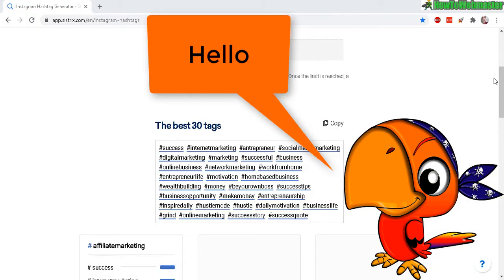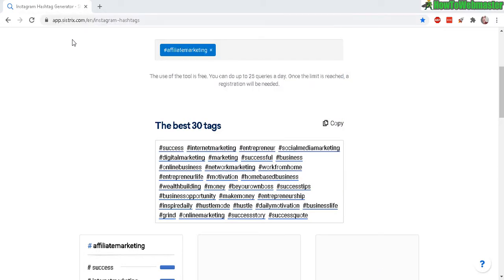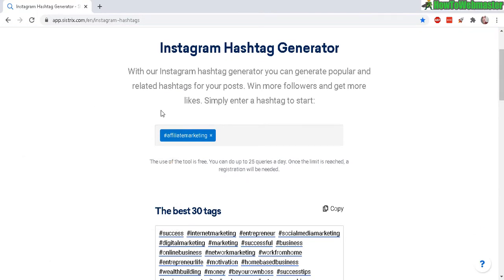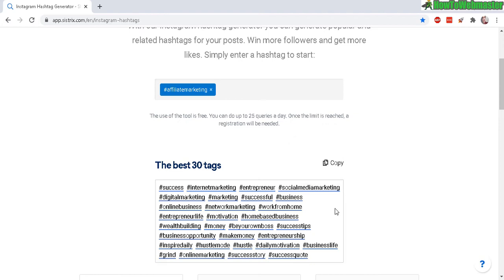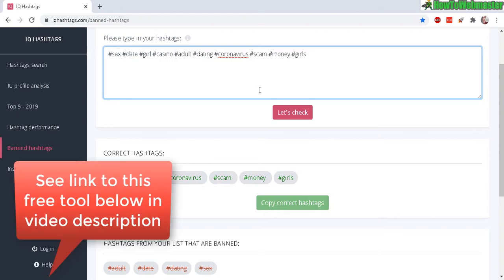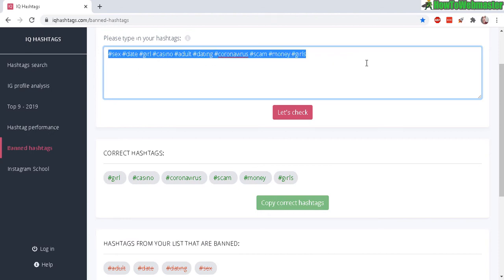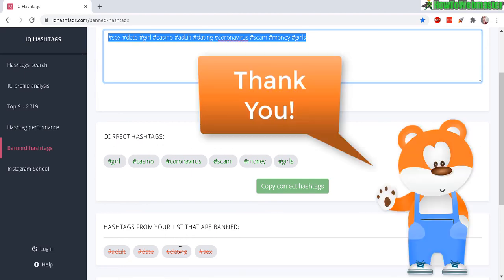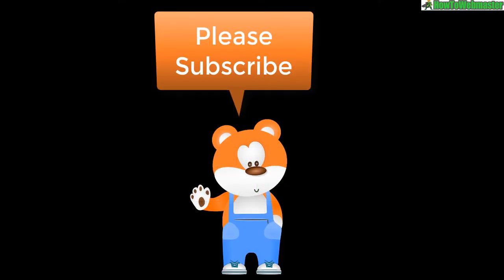Free Instagram Hashtag Generator Tool - Find Relevant Popular Hashtags!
Need some hashtag ideas for your new instagram post? Learn how to use the free hashtag generator and get some new relevant hashtag ideas. The hashtag generator tool can be found here: t

*You get 40 free hashtag checks per hour!